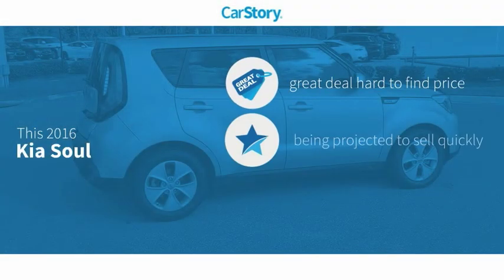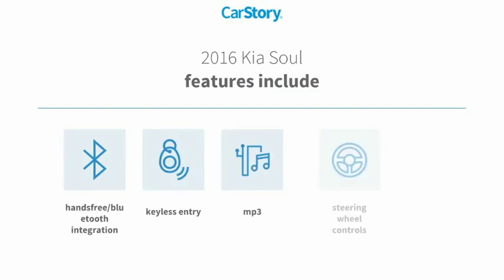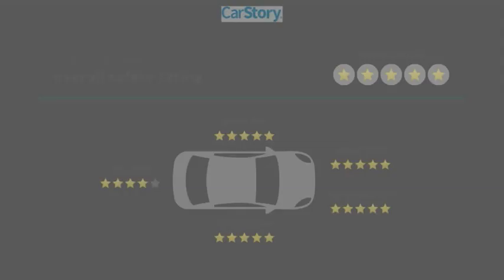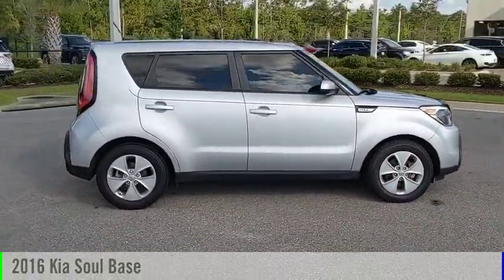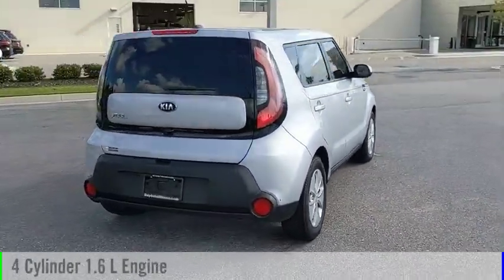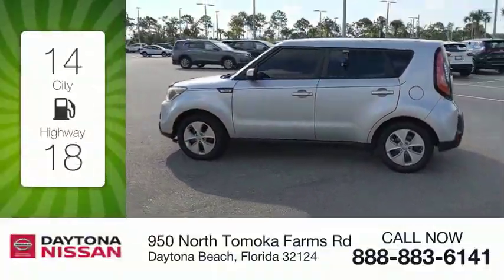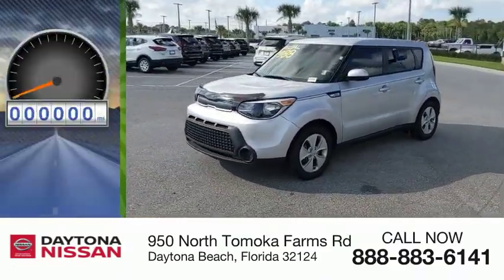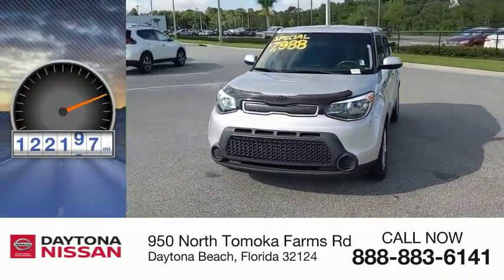2016 Kia Soul Daytona Beach Florida PE9045A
2016 Kia Soul Base

Daytona Nissan
950 North Tomoka Farms Rd.
Daytona Beach Florida 32124

This 2016 Kia Soul that includes the following Features & Options: CARFAX One-Owner. New Price! 24/30 City/Highway MPGAll of our vehicles are ASE Certified inspected so you can buy with confidence. Daytona Nissan at the Daytona International Automall. WE MAKE IT EASIER! Proudly serving Daytona Beach, Palm Coast, Port Orange, Deland, Deltona and beyond, there are numerous reasons to choose Daytona Nissan: professional and courteous sales staff, Nissan Certified technicians, and financial experts all with the single focus of addressing each of your needs with the utmost respect, care and attention to detail. If you're looking for a new vehicle, we have a great selection of brand new Nissan models including Altima, Rogue, Titan and many more. If you need a pre-owned vehicle, there are plenty of used and certified pre-owned Nissan models, as well as models from other makes like Honda, Ford, Mazda and more. Call Teddy at for more information.Awards:* 2016 IIHS Top Safety Pick * ALG Residual Value AwardsReviews:* Loads of available features; attractive cabin with user-friendly controls and ample passenger space; long warranty; excellent crash test scores. Source: Edmunds